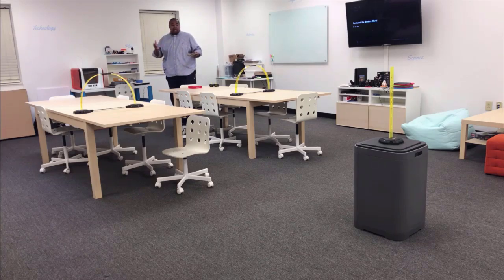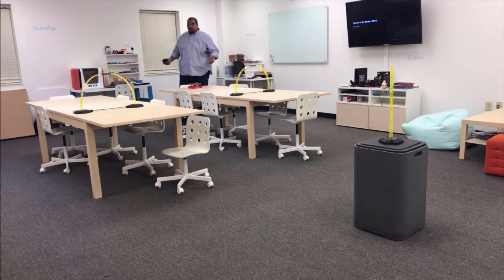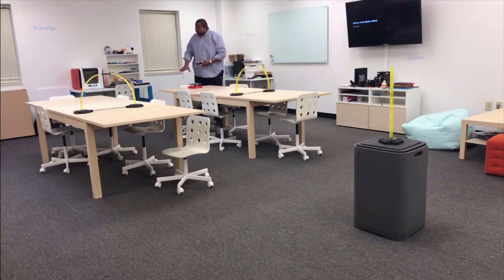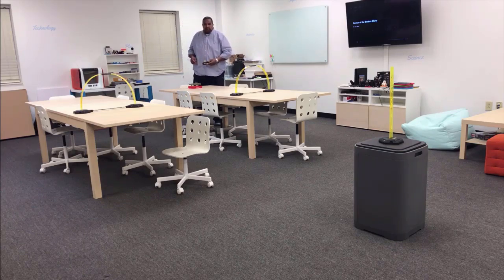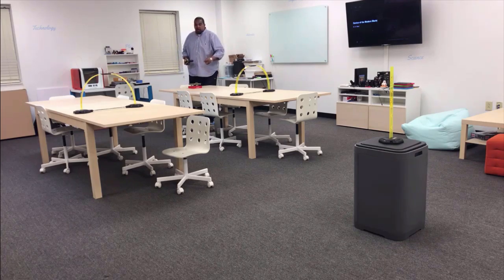Competition Day!!! (50 mins)